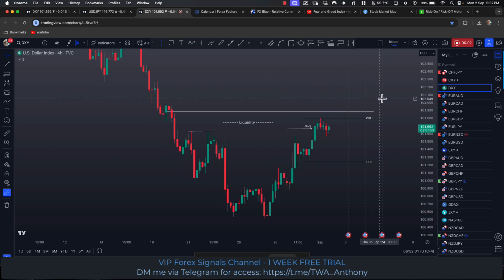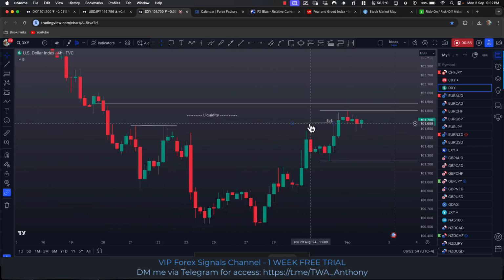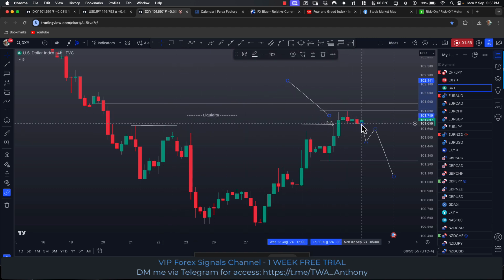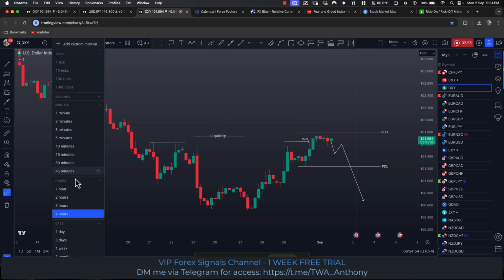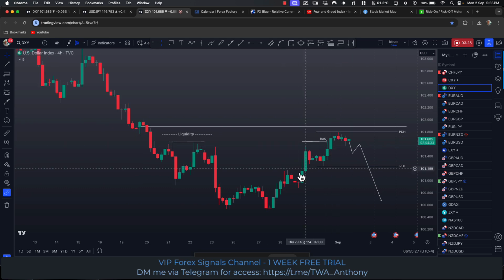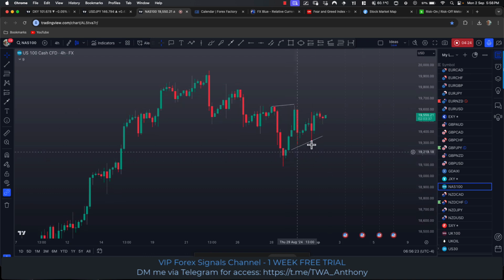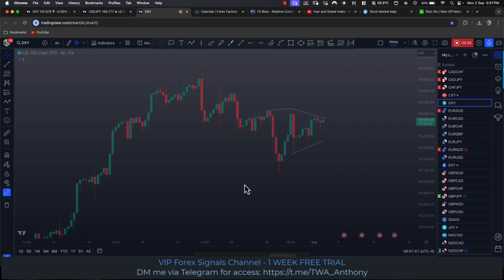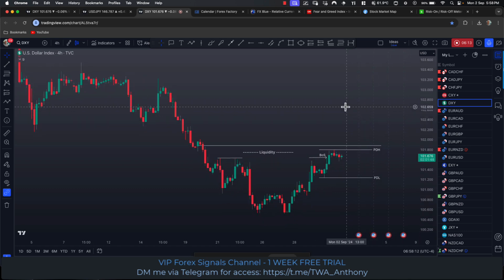Navigating Critical Market Levels DXY & NAS100 Analysis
👀 👉 The DXY and NAS100 are currently at pivotal points, with price action flashing caution signals. The DXY is probing key liquidity levels, while both DXY and NAS100 are showing signs of structural shifts in their trends. It could be prudent to approach the market cautiously today, waiting to see how the USD develops during the New York session and into Tuesday.